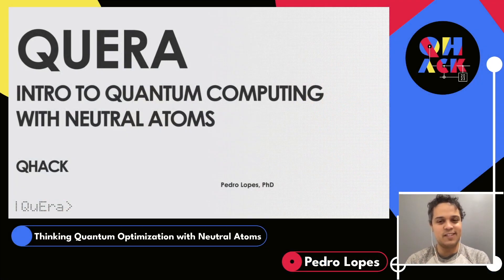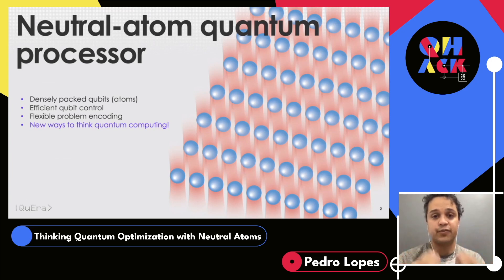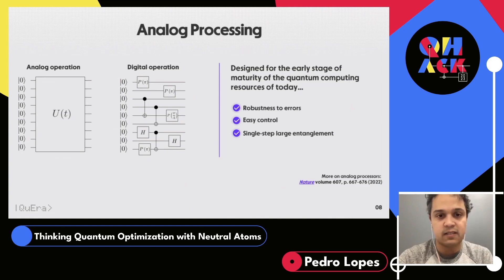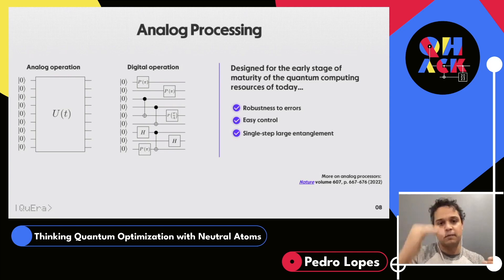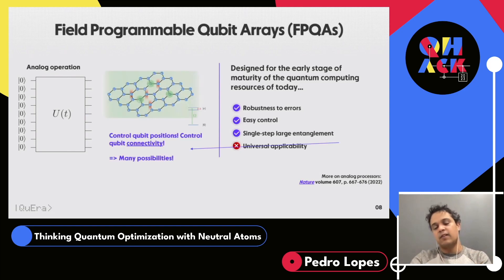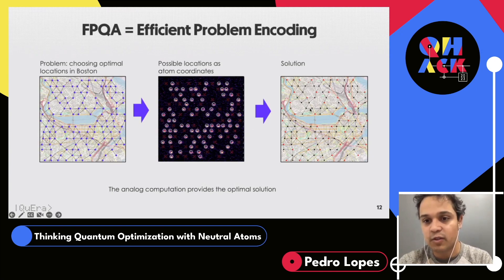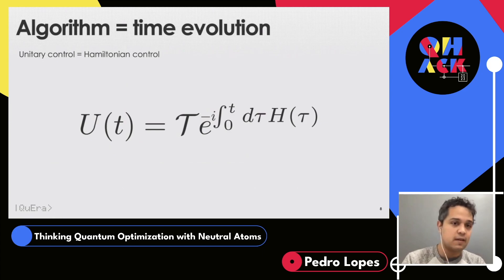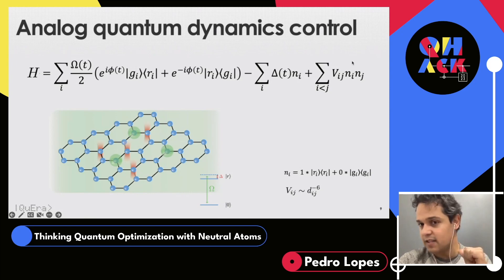Pedro Lopes: Thinking Quantum Optimization with Neutral Atoms | QHack 2023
Pedro Lopes, Business Developer at QuEra, speaks at QHack 2023.